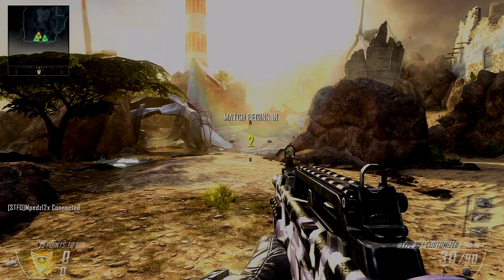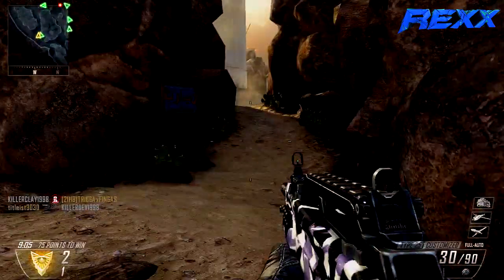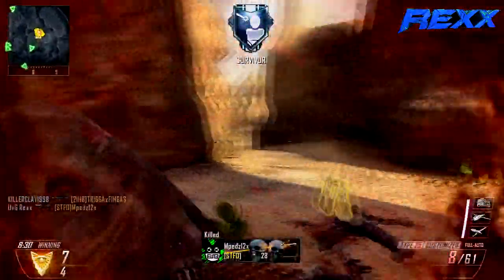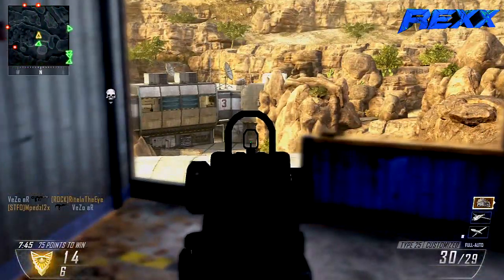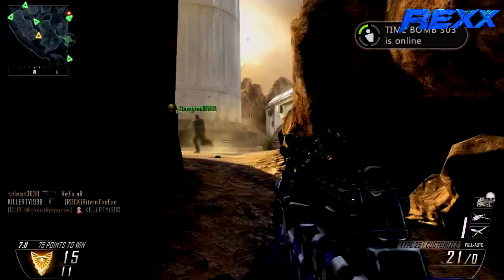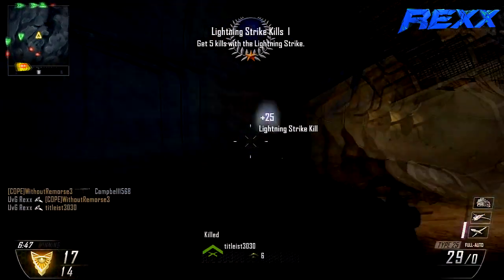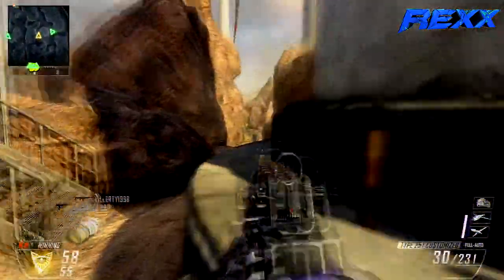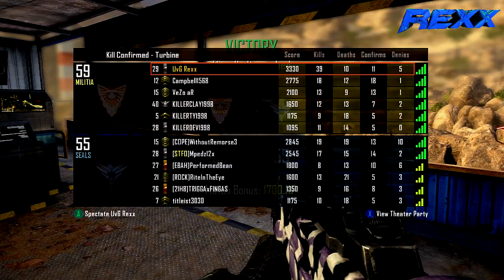Black Ops 2: Beginner Tips & Set-ups!!!!!